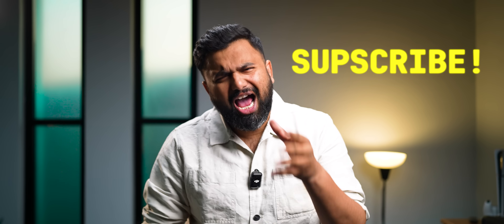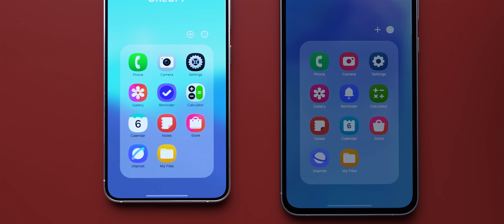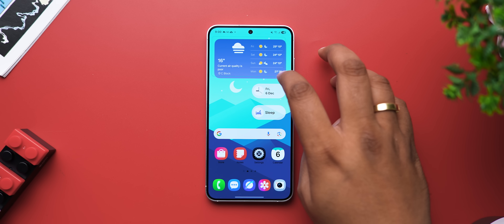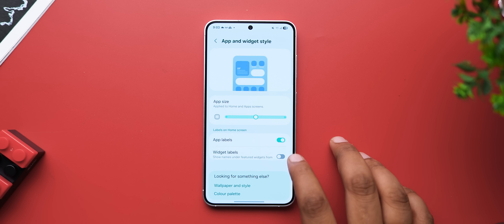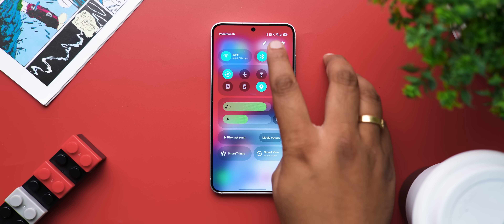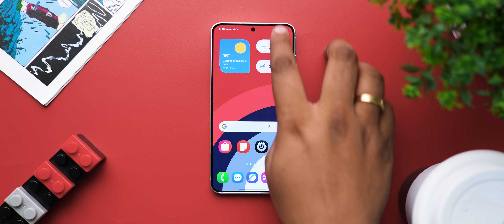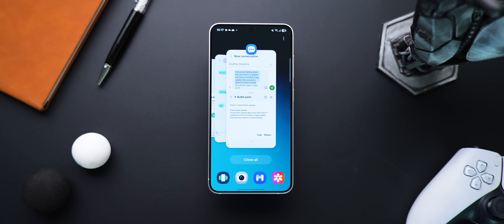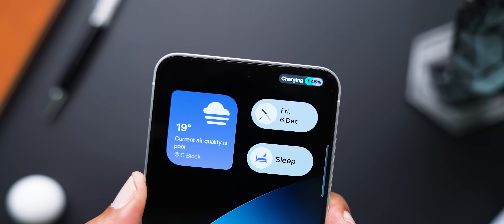OneUI 7 is Here: The Best Features in Action!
Samsung has just rolled out the new OneUI 7.0 beta for the Samsung Galaxy S24, Galaxy S24+, Galaxy S24 Ultra and this is probably the biggest OneUI update ever. And this is the only OneUI 7 video you need to watch.

We show you all the OneUI 7 features and changes, be it the new icons in One UI 7, the new "Now Bar" feature, the new widgets, the new quick settings and a lot more.

The OneUI 7 stable update will start rolling out to Samsung phones in 2025, and most modern day Samsung phones, be it M series, A series, Z Flip phones, Z Fold phones, S series phones should get it.

Chapters:
0:00 OneUI 7 is Here!
0:28 The New Home Screen & Widgets
1:47 App Drawer Improvements
2:14 New Quick Settings
3:29 Now Bar
4:12 New Camera UI
5:15 More Visual Changes & Animations
6:07 New AI Features
6:47 Way More Features
7:17 The Biggest OneUI Update Ever?